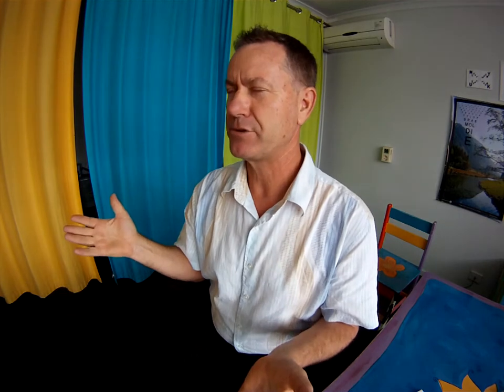Neurology of Comprehension 1 of 4 with behavioralreading.com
The neurology of comprehension is easily created and manipulated. This 1st part shows how to create visual images in the brain which is the first critical step to comprehension.  for your complete Learn to read package